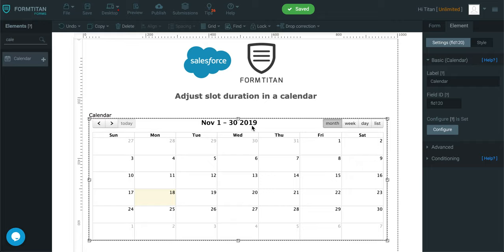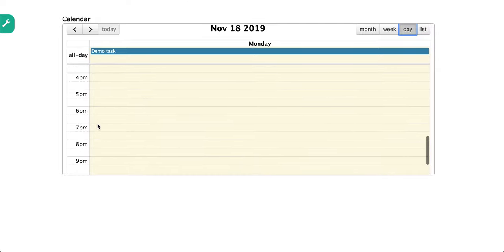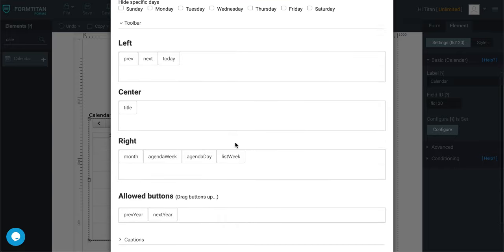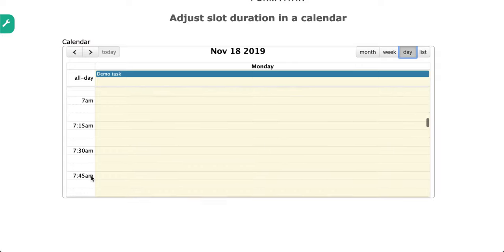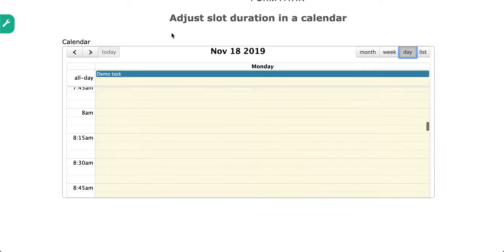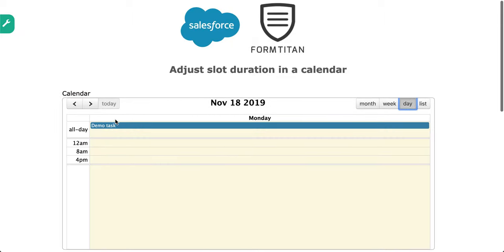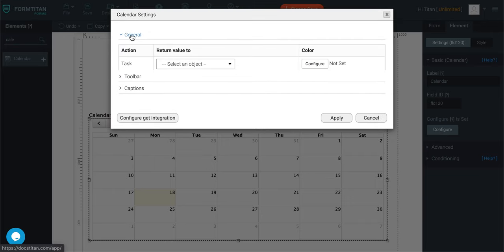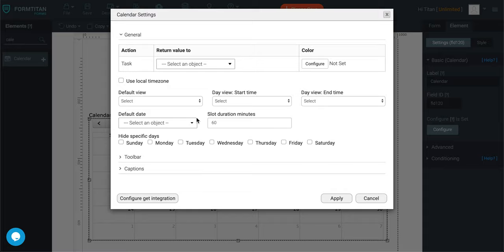Adjust slot duration in a calendar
In this video we will show you how to adjust slot duration in a calendar.